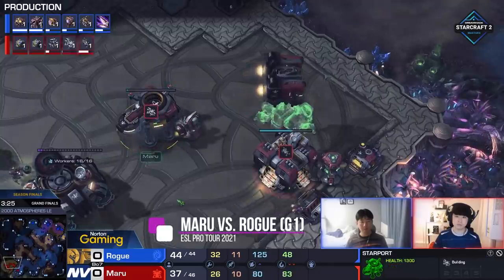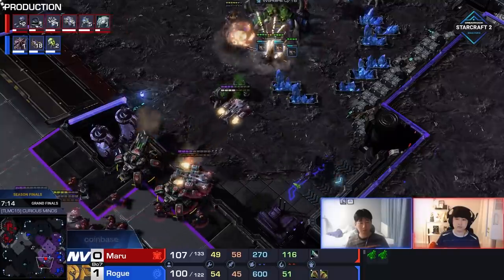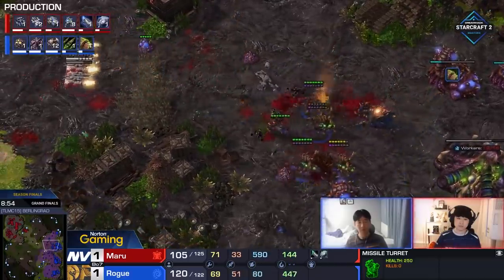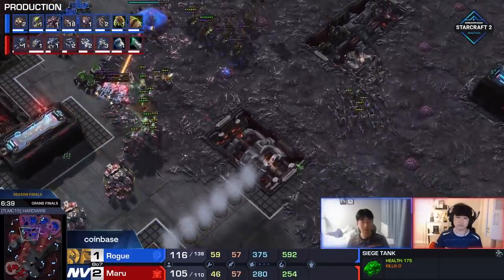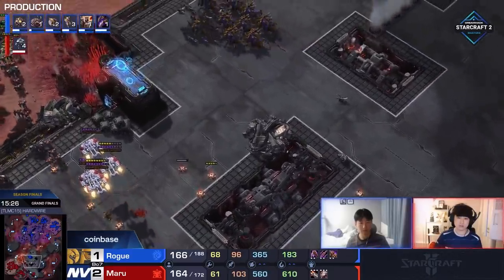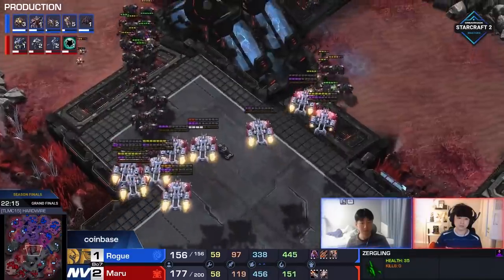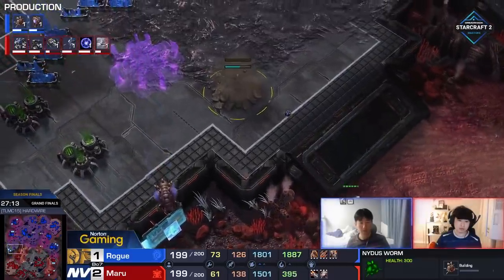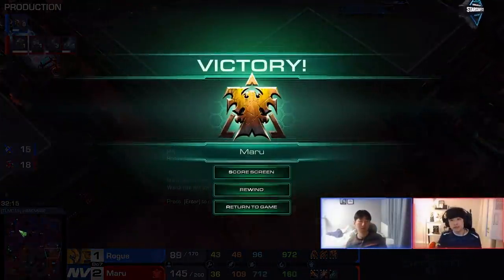GRAND FINALS: Maru vs. Rogue - Starcraft 2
Highlights from the starcraft 2 finals between Maru & Rogue, an epic best-of-7 series.

Match: Maru vs. Rogue
Casters: Zombiegrub & Wardi